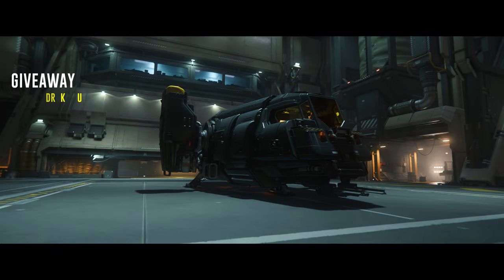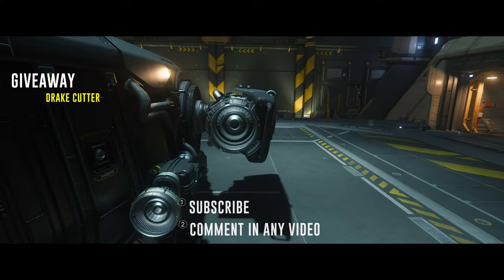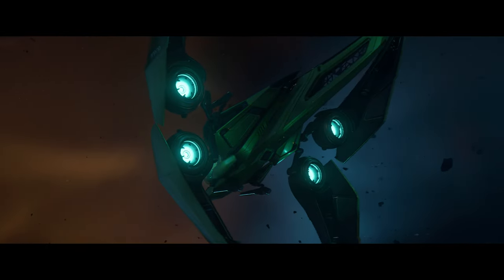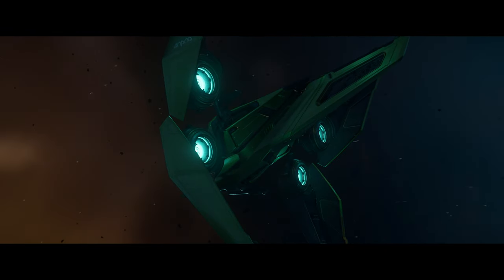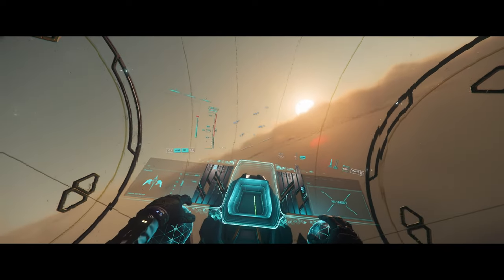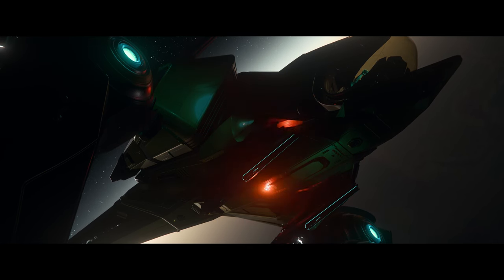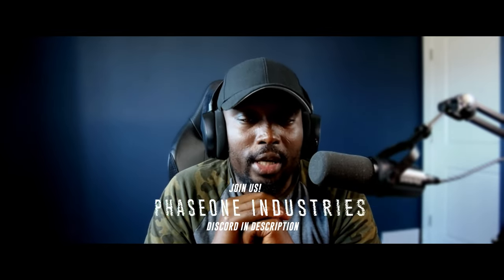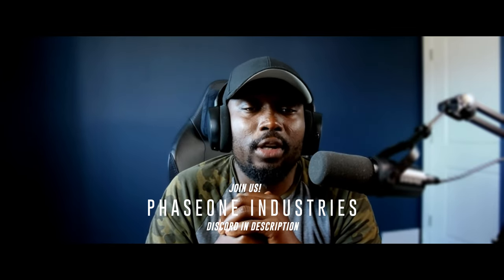New Star Citizen 3.24 Evo Patch With Cargo Missions - What You Need To Know!